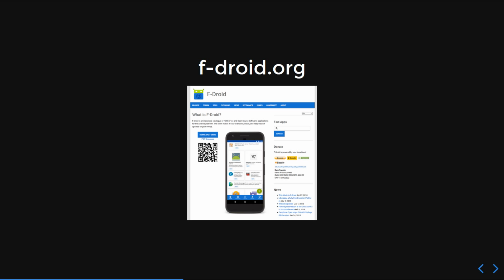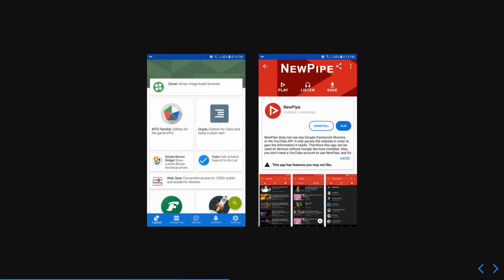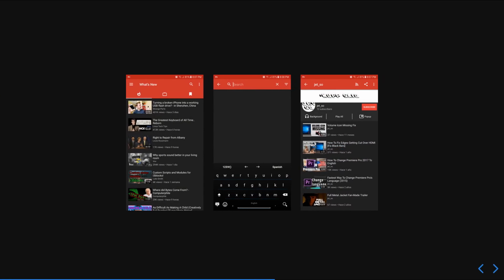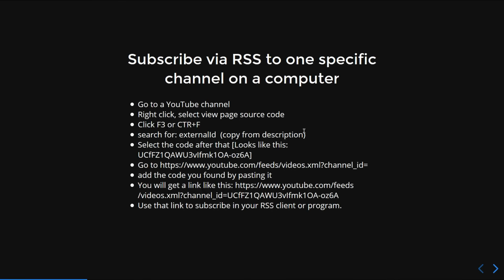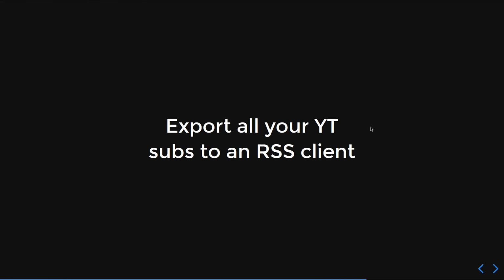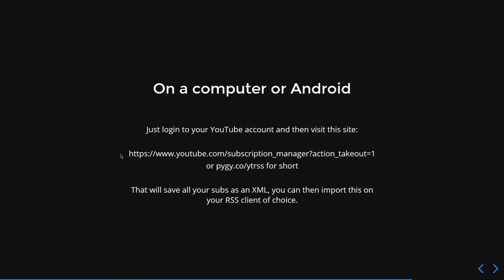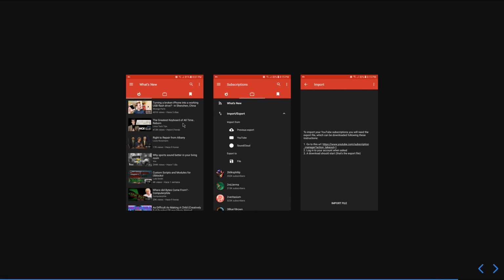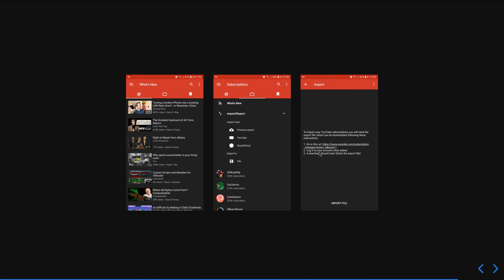How to subscribe to a YouTube channel via RSS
Look for:
externalId